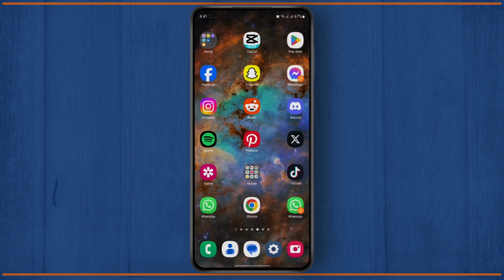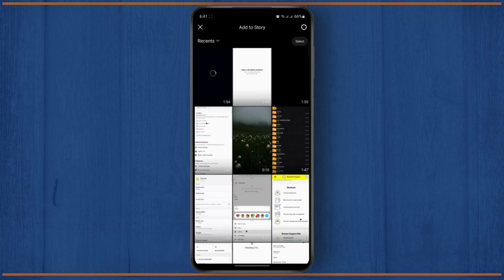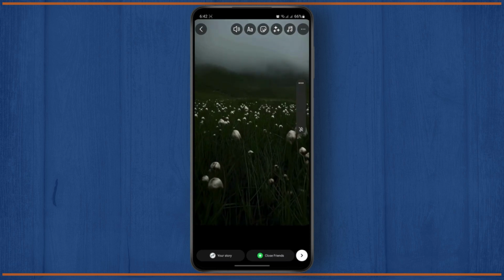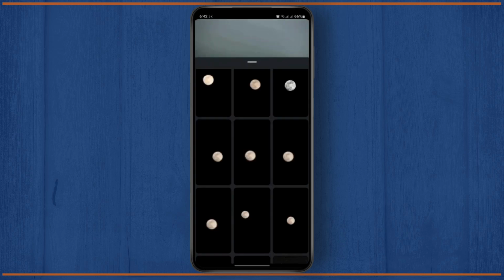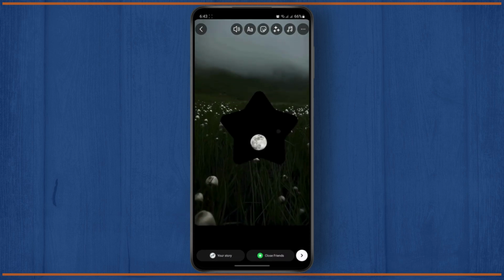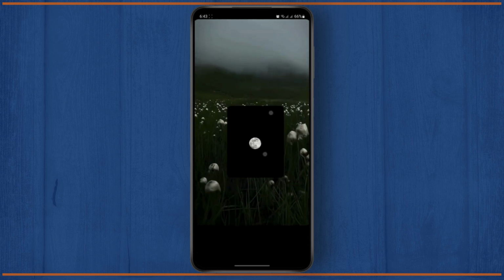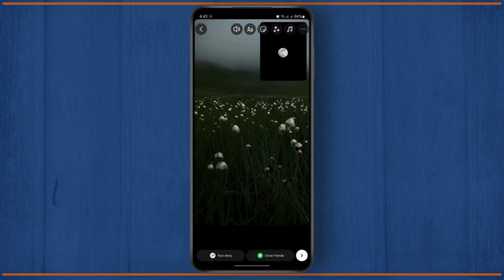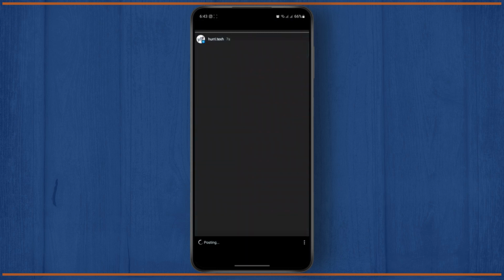How to Add Photo and Video Together on Instagram Story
Learn how to add photo and video together on your Instagram Story with this easy-to-follow tutorial. Whether you want to combine multiple media types or create a cohesive story, this step-by-step guide will help you merge photos and videos seamlessly on Instagram!

In this video, you'll discover how to add photo and video together on Instagram Story, allowing you to create engaging content that stands out. You’ll also learn how to use Instagram's features for combining pictures and videos in one story.

Timestamps:
0:00 Introduction
0:20 Step 1: Adding a Photo to Your Story
0:45 Step 2: Merging the Video with the Photo